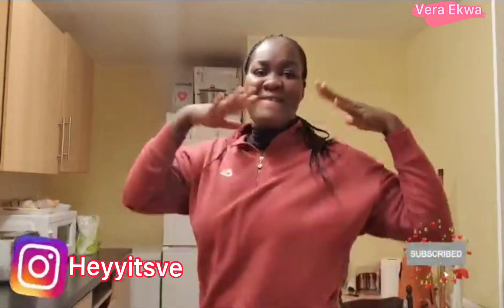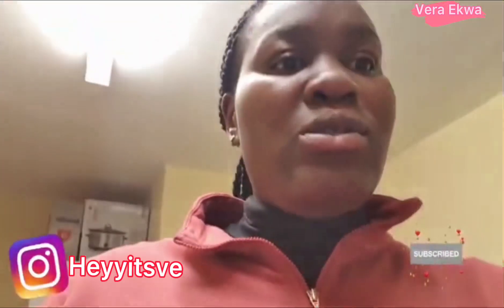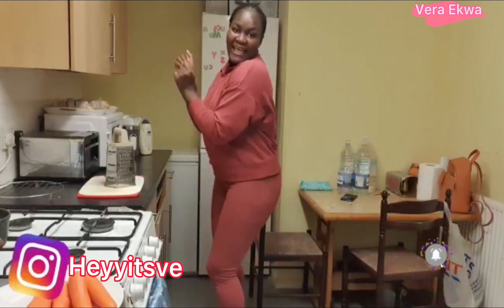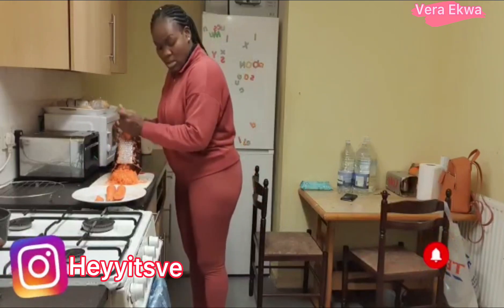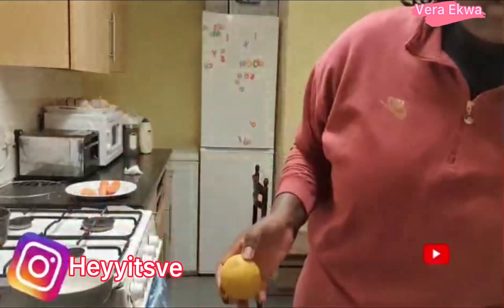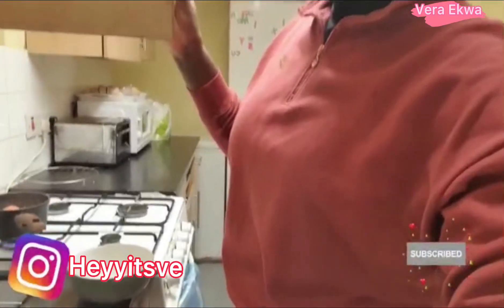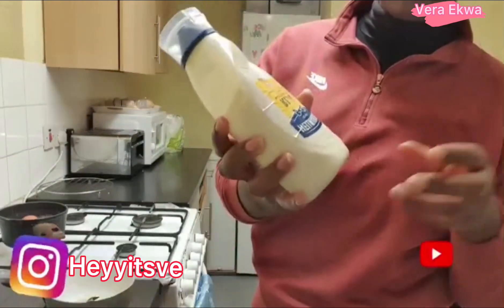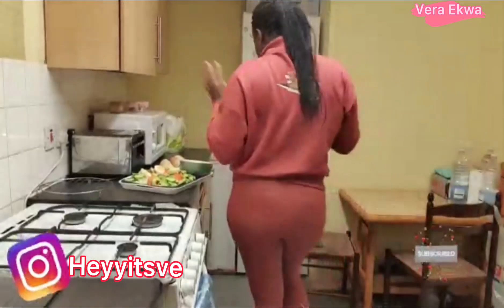HOW I MAKE MY HEALTHY AND EASY SALAD RECIPE#saladrecipe#healthysalad#howtomakesalad#weightlosstips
hello family welcome back to another video with your girl Vera Ekwa. Guys today i am sharing with you guys a healthy and easy salad recipe. I hope you enjoy this video and please leave me a sweet comment let me know what you think. please hit that red button to join the family if you have not done so.
I love you all xx.
when I am not on Youtube you can find me on the following.